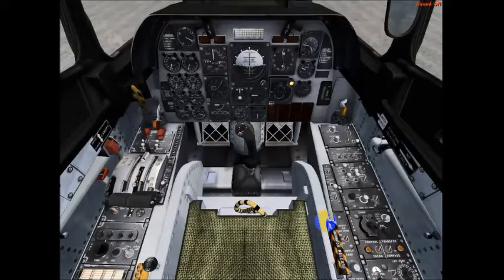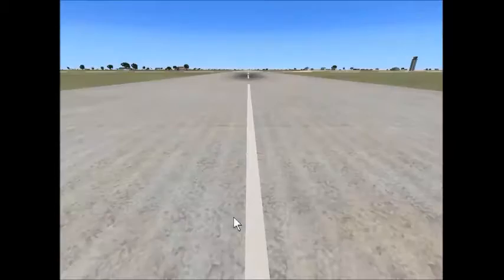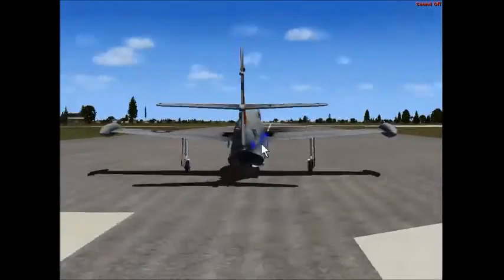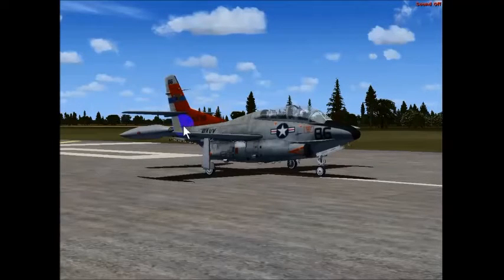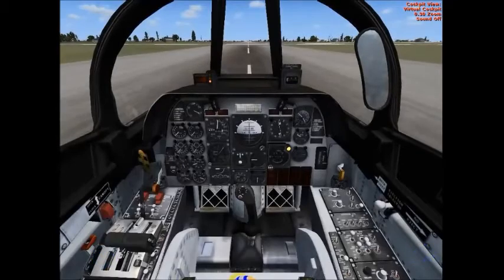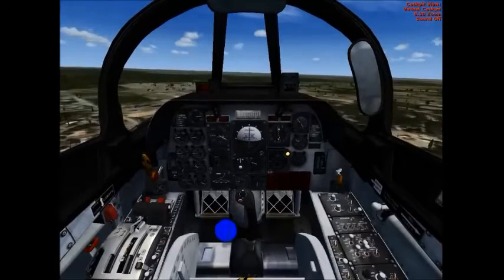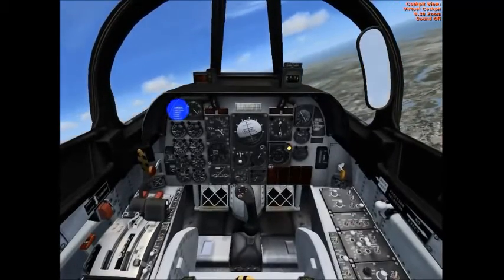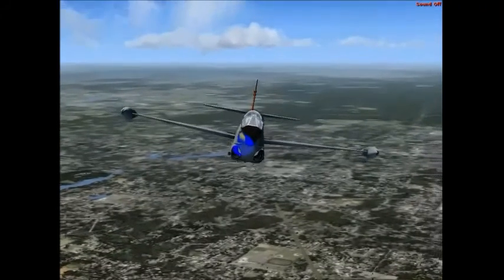ASTB - Aviation Selection Test Battery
Kieno Thomas demonstrates the basic flight control surfaces, basic maneuvers, and takeoff in the United States Navy T-2 Buckeye Simulator.